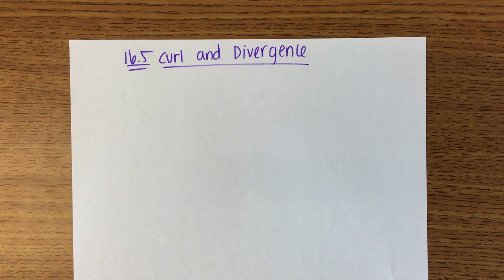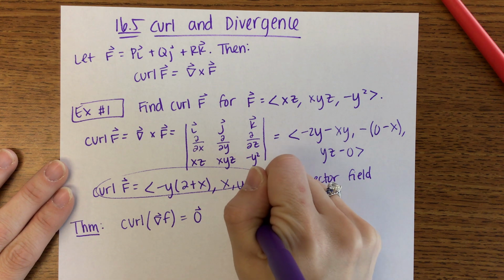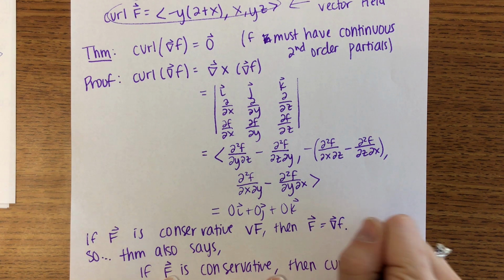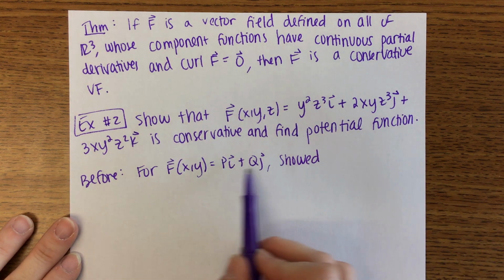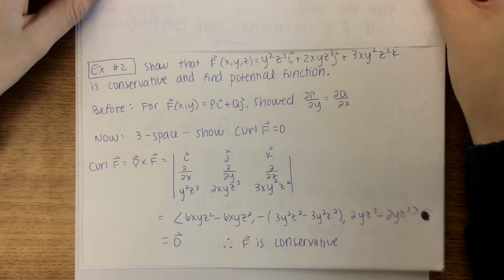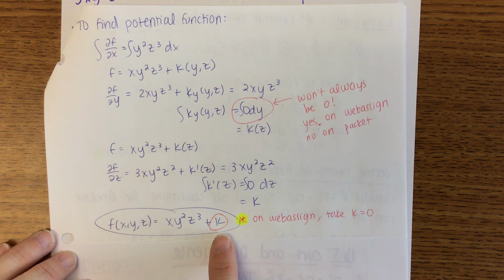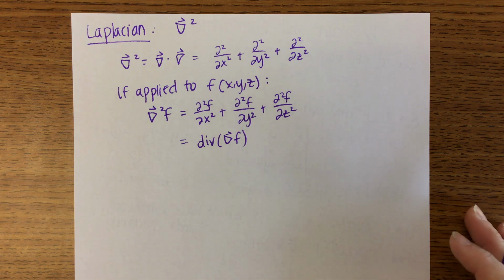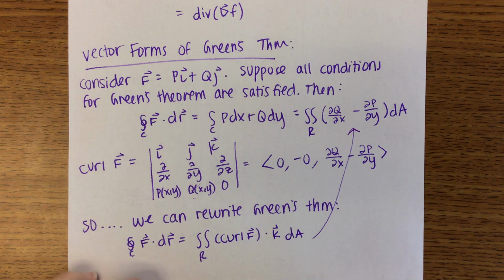16.5: Curl & Divergence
Objective:
7. Define and compute the curl of a vector field in 3-space.
9. Define and compute the divergence of a vector field.